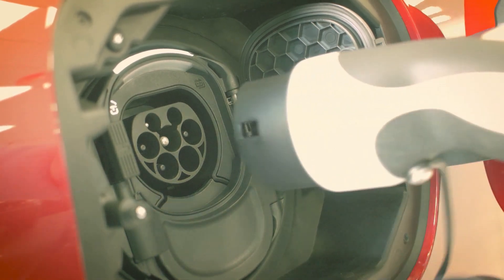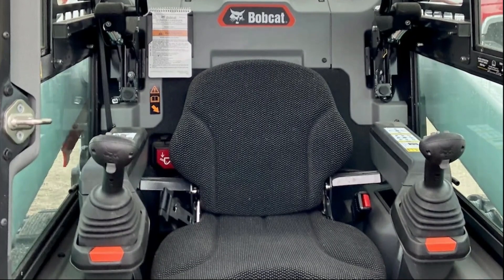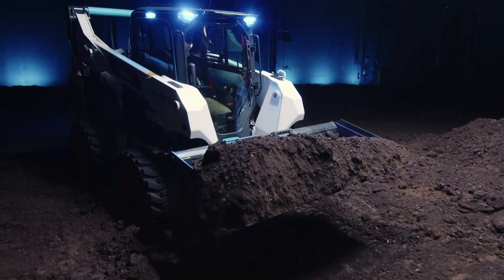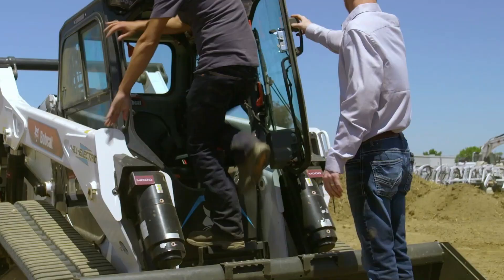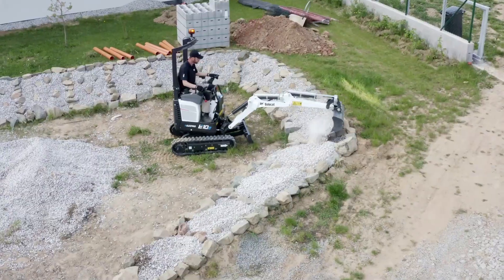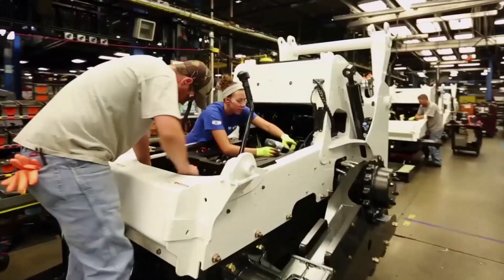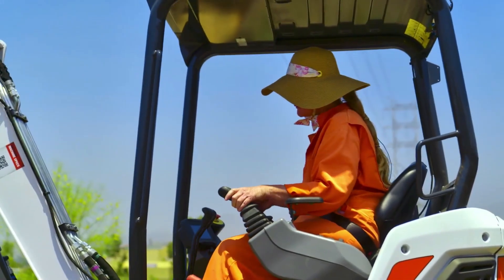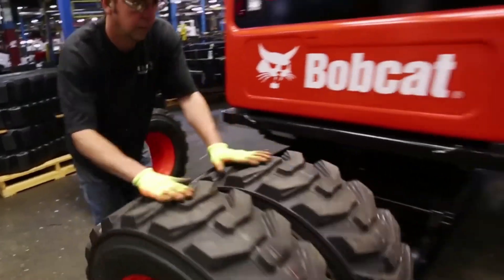Bobcat All-Electric Loader and Mini-Excavator – Future Is Here?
In this video, I’m looking at all-electric equipment from Bobcat. These are electric skid-steer loaders and also electric mini-excavator that are going to be sold in the US very soon.

These are the world’s first mass-produced electric construction equipment pieces that deserve your attention. If you are an enthusiast of electric machines, you will certainly like the advantages that Bobcat electric loaders and excavator offer.

Is there any future for these technologies? How much are the machines going to cost? What’s the best use for such equipment? And is the electric loader cheaper to operate than the diesel one? I’ll try to answer all these questions in this video.